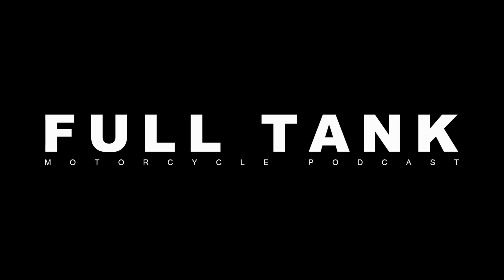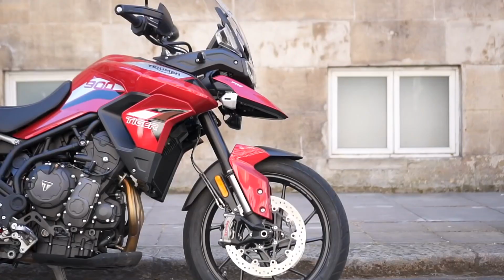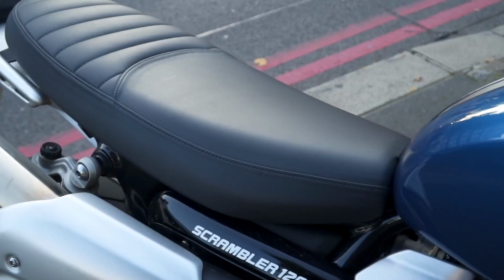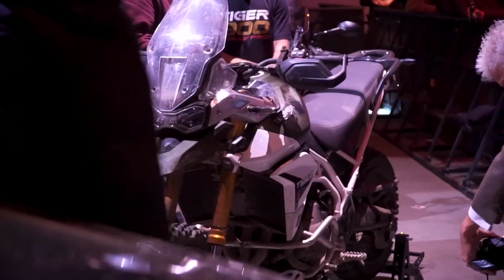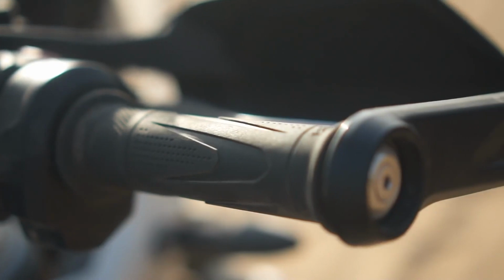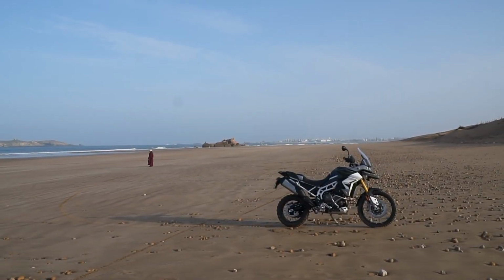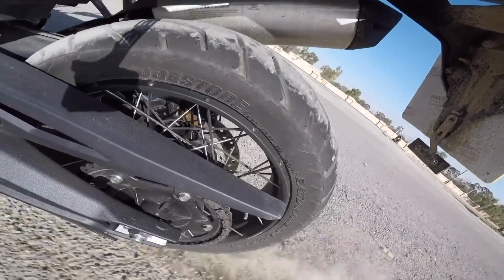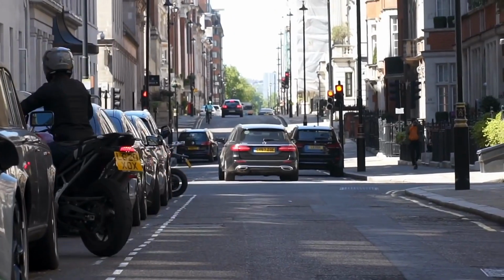Triumph Tiger 900: Is A Triple Better Than A Twin Adv Bike?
You can also let us know what you think of the show by messaging us on Instagram: